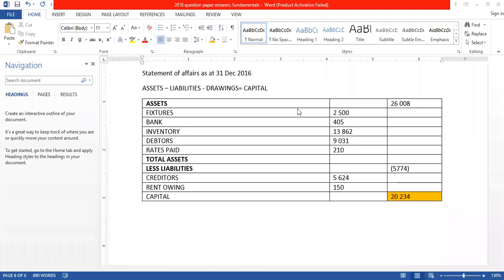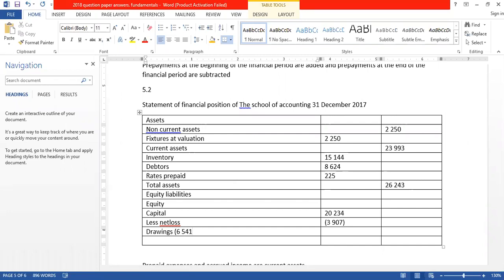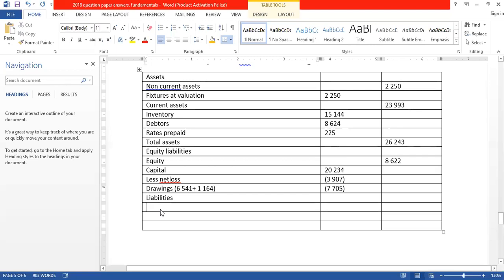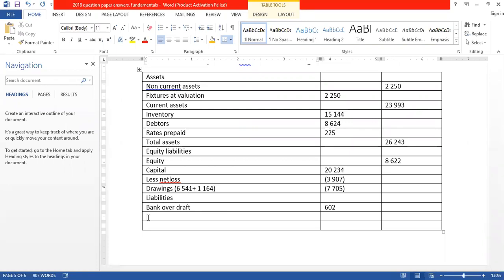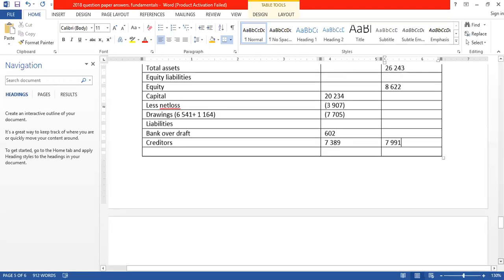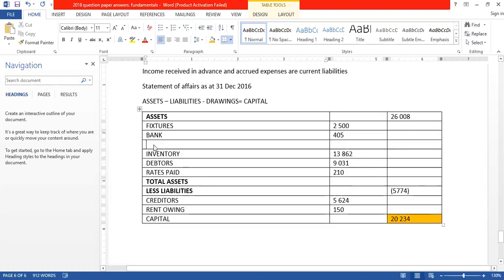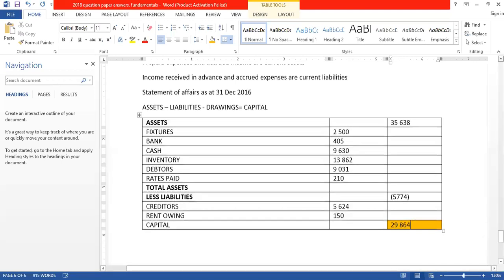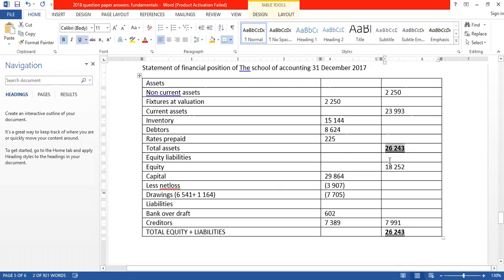Fundamentals of accounting 2018 question paper, question 5 3 part 2 answered